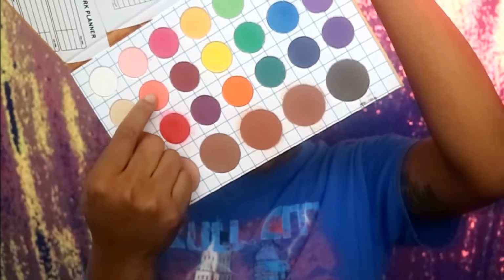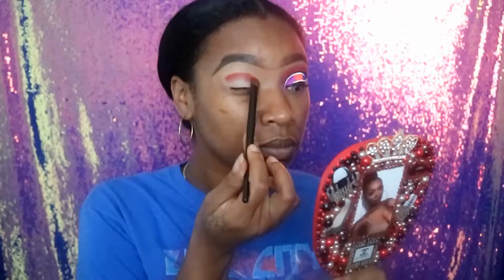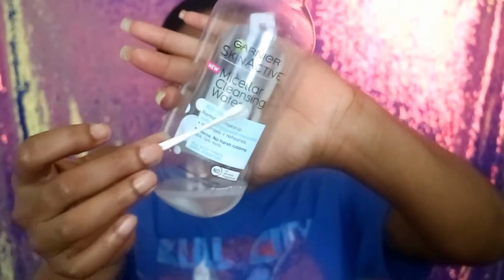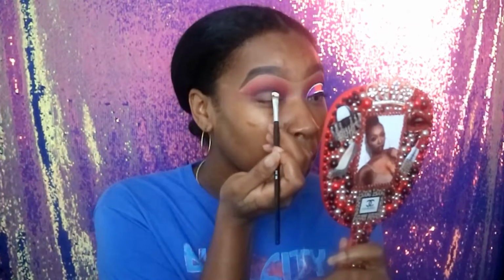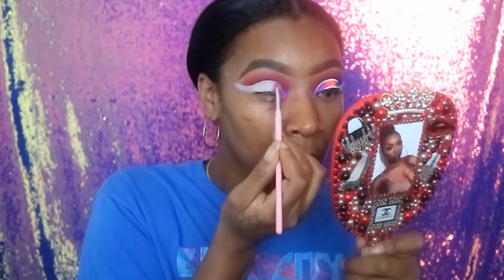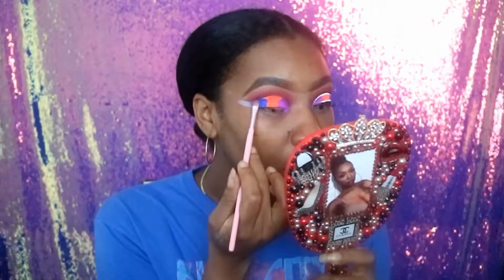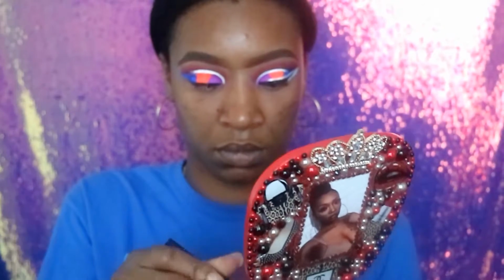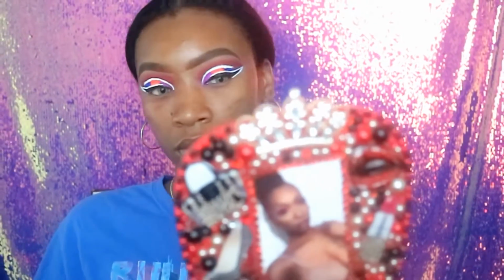How To: Neon Pigments with Double Cut Crease| Mz. D. Dollars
I hope you enjoy!!! Until next time, have a great day.

Products Used:
Brows:
iEnvy Brow Pomade Dark Brown
WetnWild Photofocus Concealer (Deep Tan)
Eyes:
The Crayon Case Matte Book Palette

Face:
NYX Can't Stop Won't Stop (Mahogany)
Maybelline Age Rewind Concealer (Caramel)
The Crayon Case Chalk Dust Setting Powder (A&Y)
Makeup Revolution Fix Pro Setting Spray
The Crayon Case Honor Roll Highlighter

Lips:
WetnWild

Facebook: Kharismatic Designs by D. Dollars